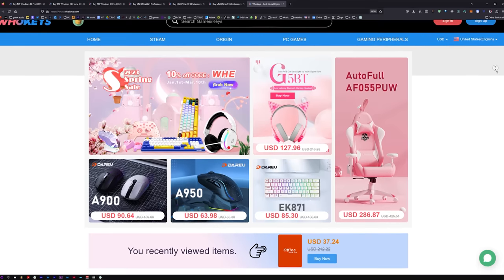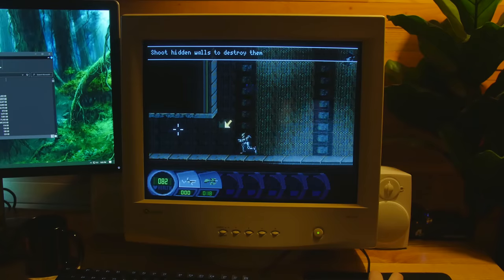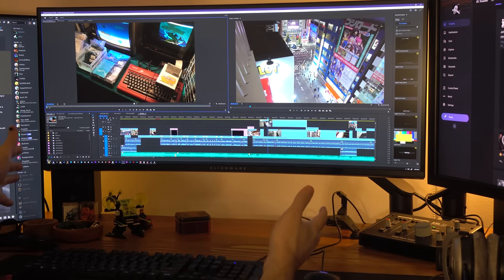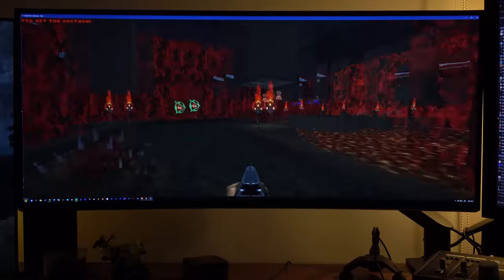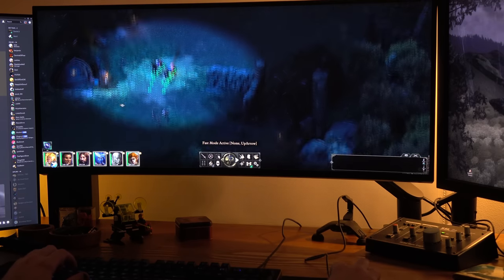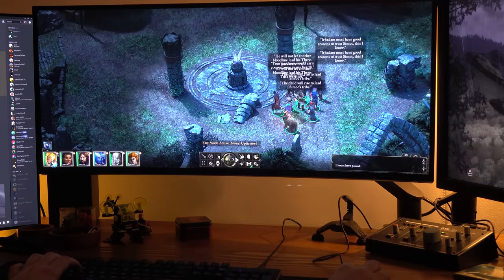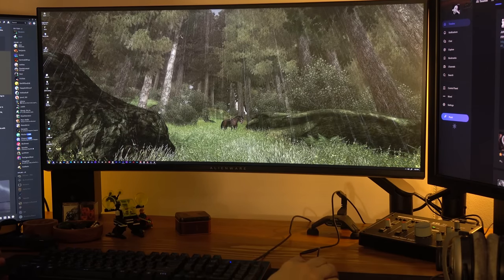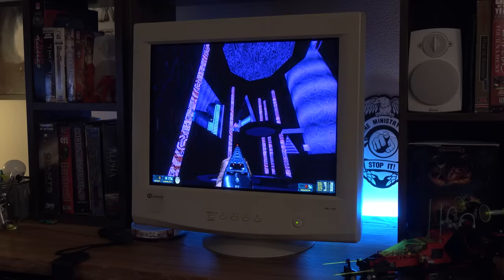3840x1600 is Better Than 4k: Why This is the Best Resolution (Alienware AW3821DW)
Whokeys 25% code：TS25

I could probably make videos about nothing but monitors at this point. They are so, so important because they are how we experience our content... I used to have a 4k monitor, but it was so large that it was difficult to see what was going on in the games... unless I sat 6 feet away, in which case I was defeating the purpose. A smaller 4k monitor can look crisp, but you have to turn on resolution scaling, which removes the extra desktop real estate you'd be getting...

Then there's 3840x1440 ultrawide, which is a very popular resolution for gaming... but 1440 is a bit too wide for productivity imo. That's where 3840x1600 comes in. The little bit of extra desktop real estate really make all the difference. Watch the video to hear why.

My Monitors
Dell Alienware AW3821DW
Sides:
(hard to recommend... it's just too old and bulky)

Other 3840x1600 monitors:
LG 38GN95B
MSI MEG371CQR
Acer Predator X38
Acer Gaming Monitor XR382CQK